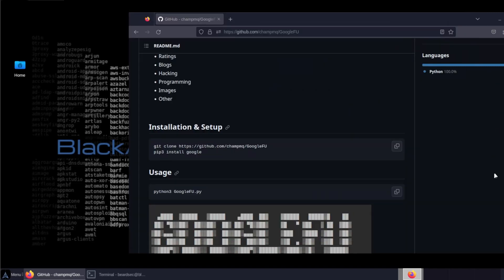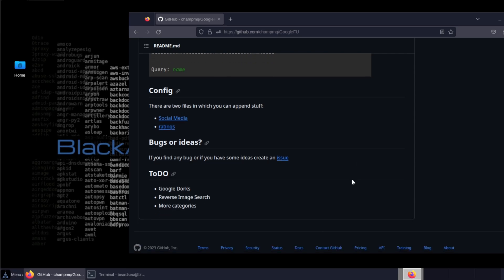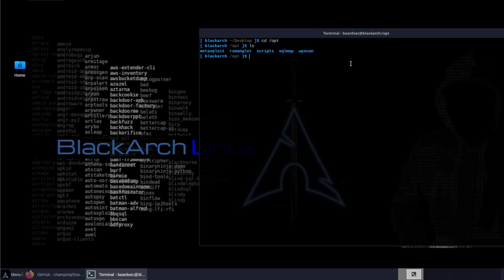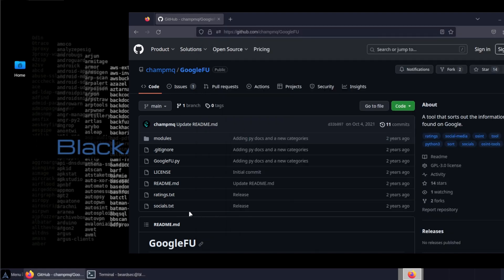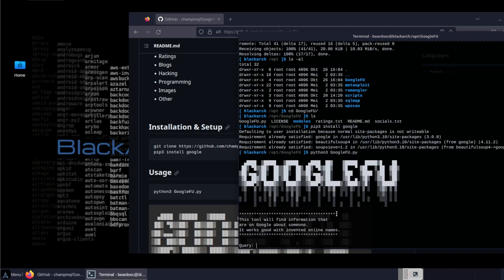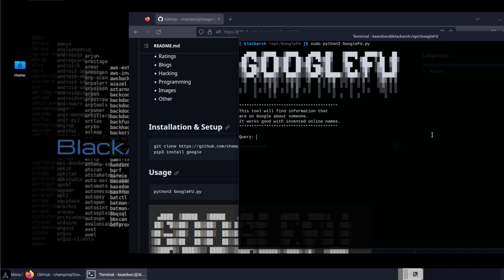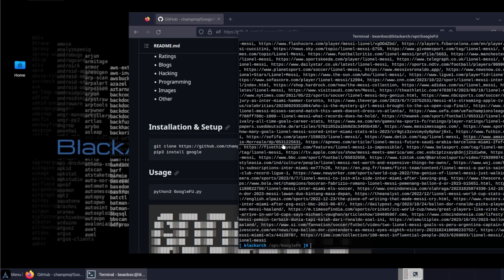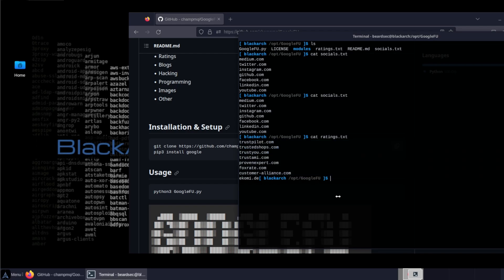Why you need to learn Google-Fu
This tool that helps you sort out the information found on Google.

Query: your target's phone number, email, name, nickname, username, etc...

It sorts them into 8 categories (this can change anytime):

Socials
Pastes
Ratings
Blogs
Hacking
Programming
Images
Other